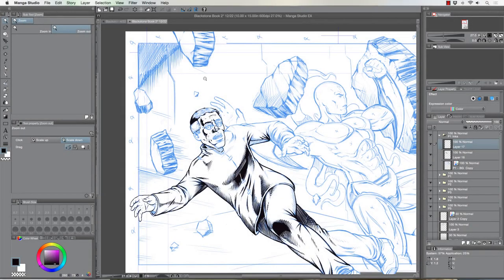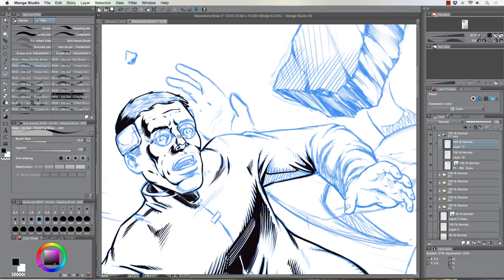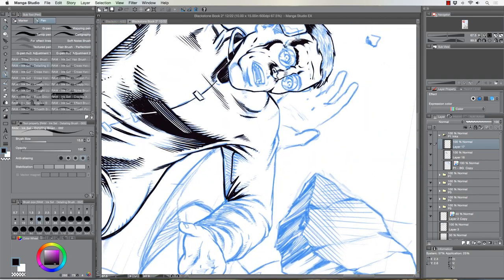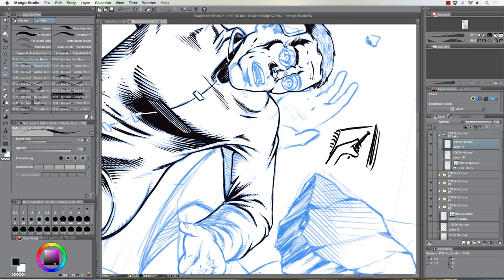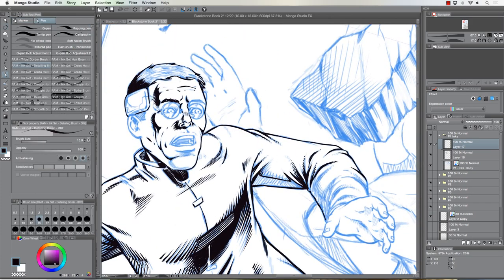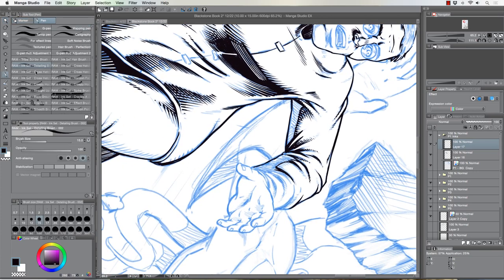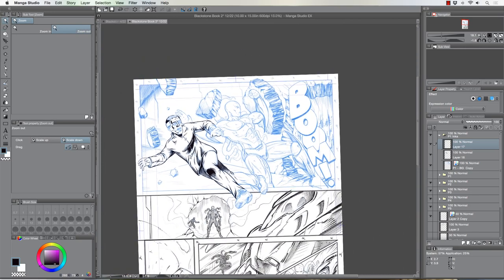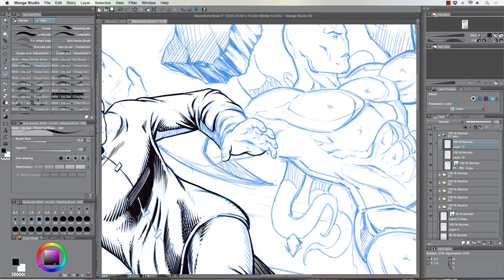Digital Inking in Manga Studio 5 with Commentary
In this video I ink part of an area in my comic book Blackstone and talk about the process of adding digital inks in Manga Studio 5.  Also known as Clip Studio Paint Pro.

You can also check out my Video Tutorials and Custom Brushes on my Gumroad

-RAM